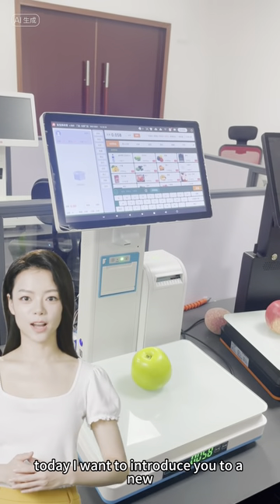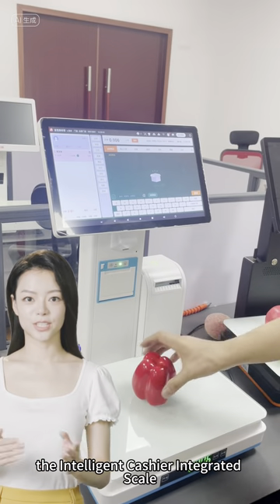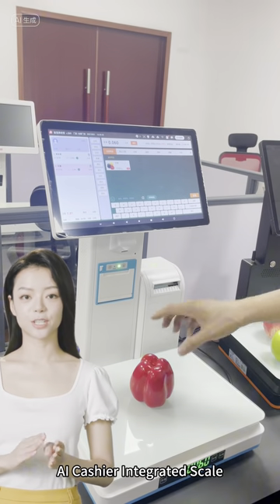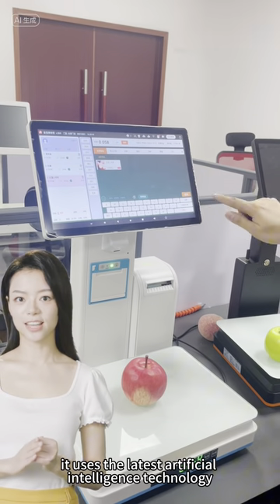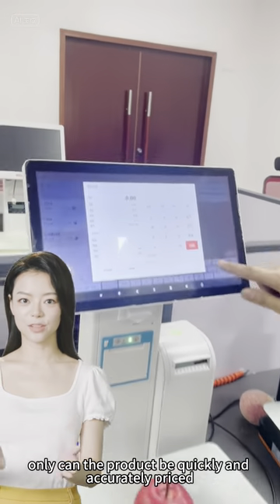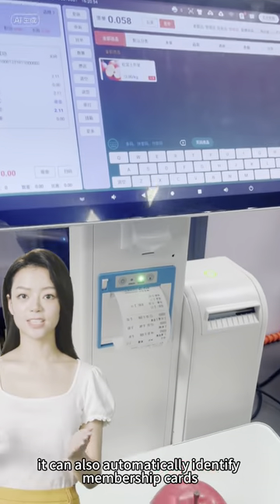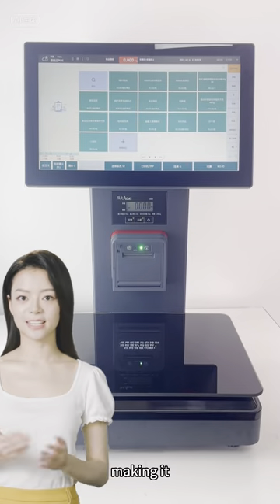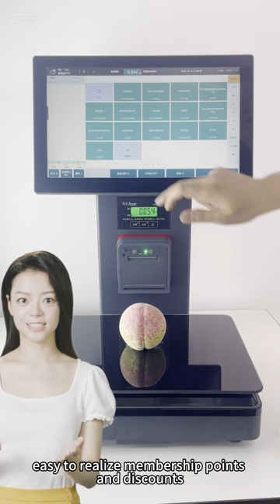AI integrated cashier scale: Automatically identify products, ensure accurate pricing,.Jepower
GUANGZHOU JIEBAO TECHNOLOGY CO., LTD.
The AI integrated cashier scale combines artificial intelligence with the needs of the retail industry, offering multiple selling points. Firstly, it can automatically recognize products without manual price input, reducing human intervention, improving checkout efficiency, and reducing waiting times. Secondly, it ensures accurate pricing, avoiding pricing errors and reducing dispute risks. Additionally, the AI cashier scale provides intelligent data analysis, helping businesses better understand sales trends, inventory status, and enabling wiser management decisions. Most importantly, it enhances the customer experience, making shopping more convenient and enjoyable while strengthening brand image. In summary, the AI integrated cashier scale not only offers efficient checkout solutions for businesses but also provides an improved shopping experience for customers, making it a key trend in the future of the retail industry.